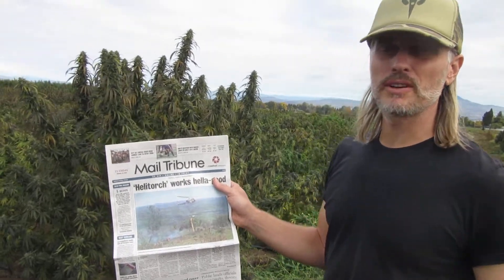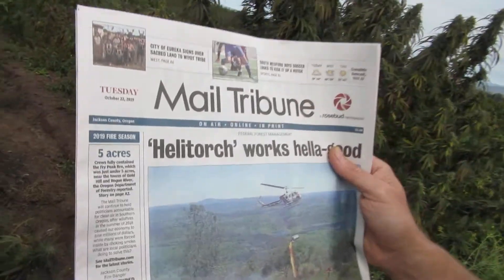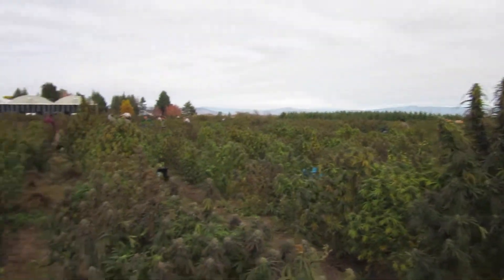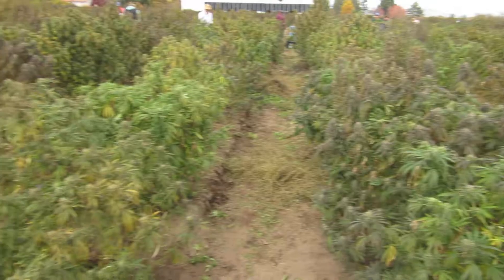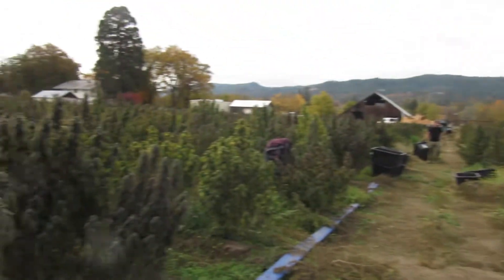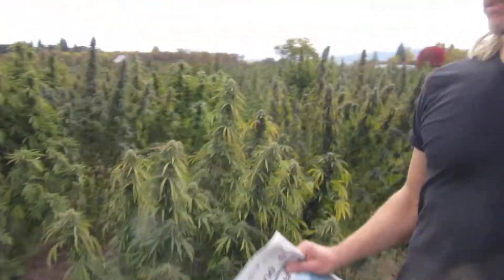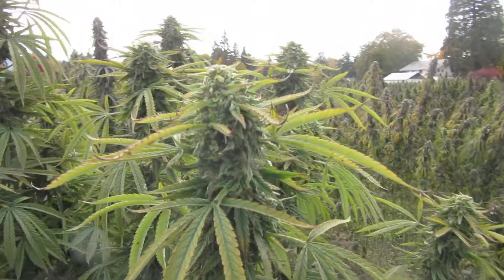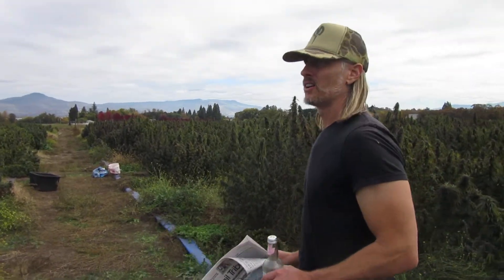Hemp southern Oregon 2019 part 1 of 3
Southern Oregon Jackson County is hemp country! over 10,000 acres hemp available!  Floyd 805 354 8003  Sam 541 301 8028